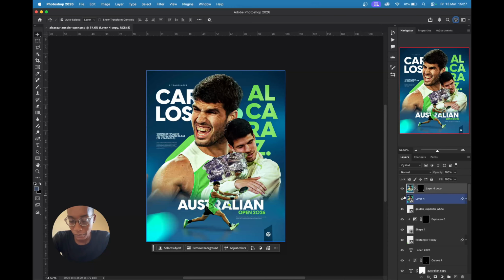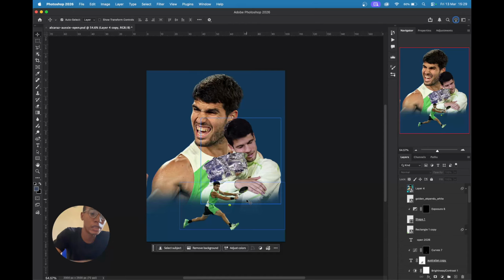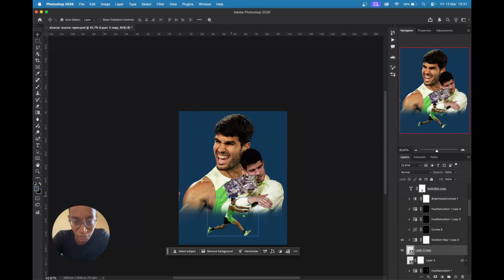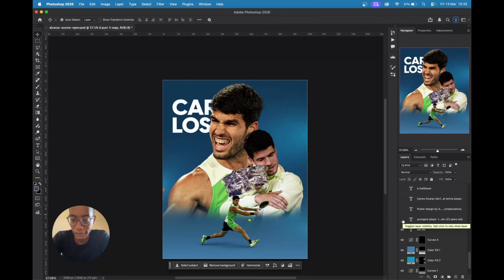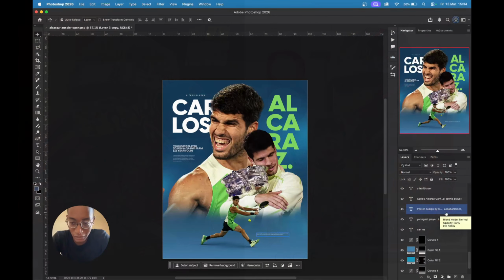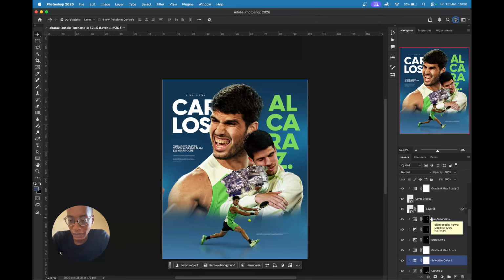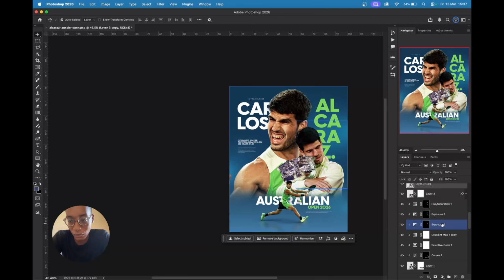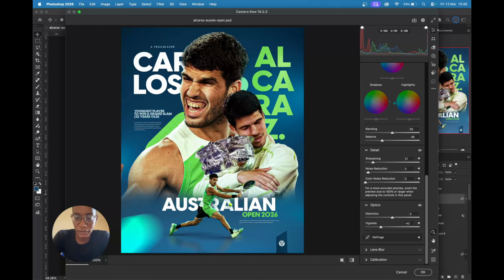I Designed a Carlos Alcaraz Poster in Photoshop (Full Breakdown + Face Reveal)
In this video, I break down the full process behind my Carlos Alcaraz sports poster design in Photoshop. From the initial concept to the final composition, I walk through every step of the design so you can see exactly how the poster was created.

You’ll learn how I approached the layout, typography, lighting effects, color grading, and the small details that bring a sports poster to life. This is a full Photoshop poster design breakdown showing the techniques I use when creating professional sports graphics.

Also… this video includes a face reveal 👀

If you’re interested in sports graphic design, Photoshop poster tutorials, and creative design breakdowns, you’re in the right place.

What you’ll see in this video:
• Concept and reference selection
• Image compositing in Photoshop
• Lighting and color grading techniques
• Typography and poster layout
• Final design polish

⏰ TIMESTAMPS ⏰
03:20 Gradient maps
04:09 Light sources
06:14 Typography
07:32 Lighting + more adjustment layers
11:20 Camera Raw Filter

About myself:
Hi there, I'm Golden, and I make designs & illustrations to show that the device doesn't limit your imagination, and even with a phone, you can create wonders.

You can say hi and leave video suggestions by contacting me on most social platforms @nnnedlog.

📲Apps: Infinite Painter
📲Device: Infinix Note 10 Pro, Macbook Pro